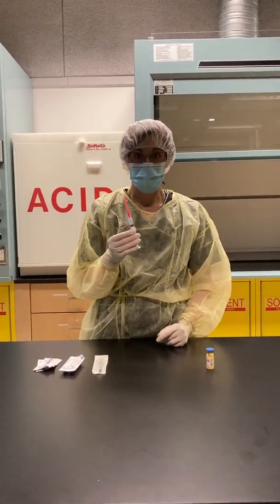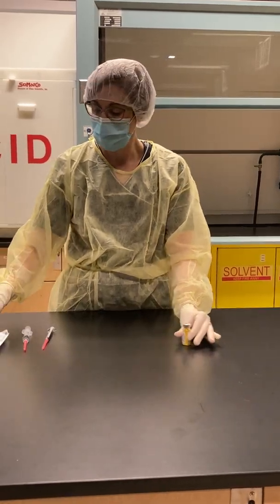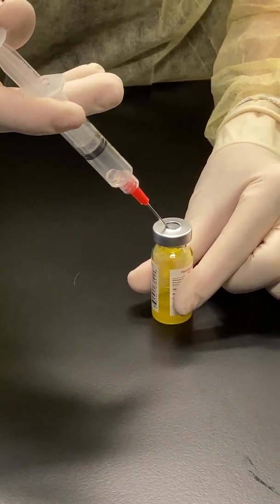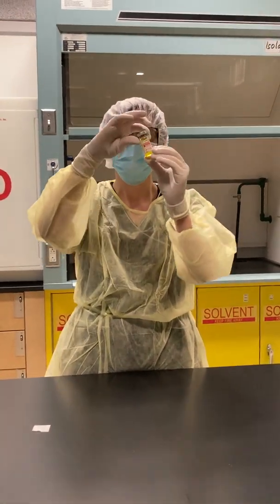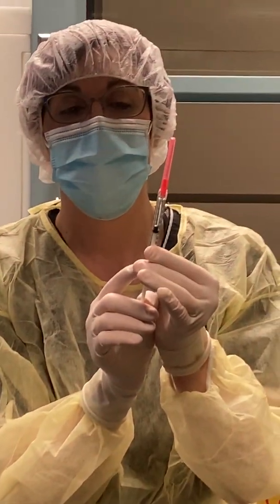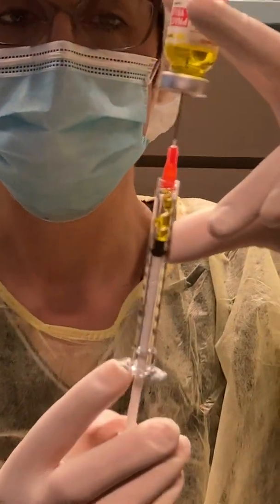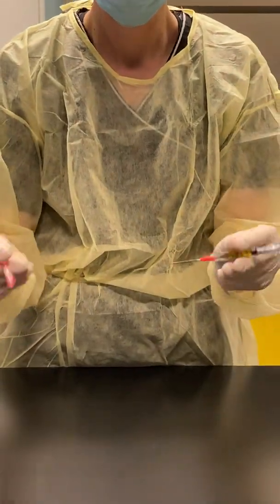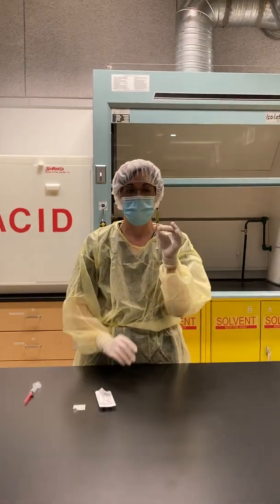Powder Drug Reconstitution in a Vial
Reconstitution of a powdered drug and dispensing in a syringe.